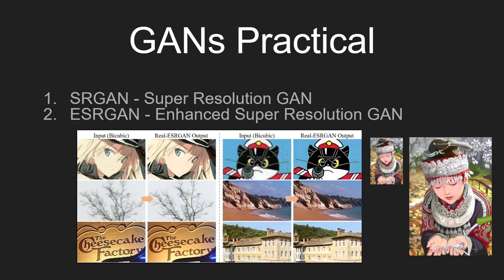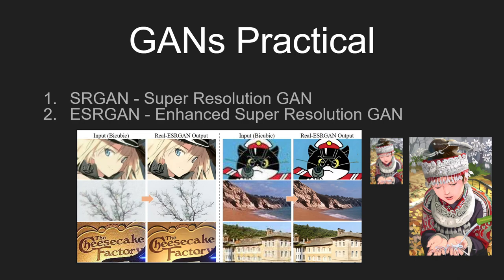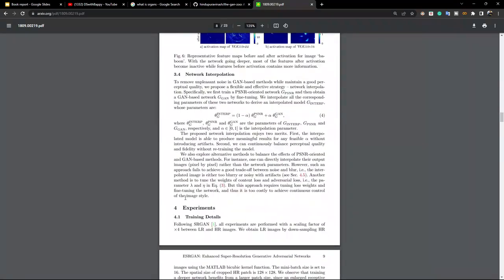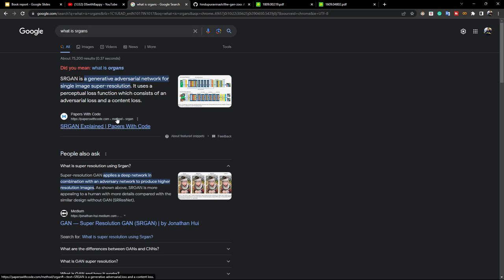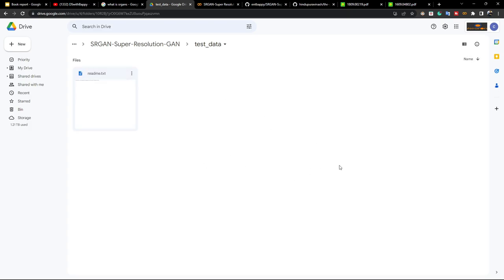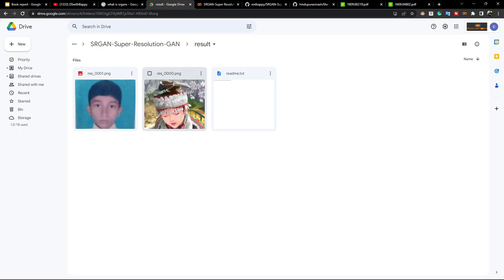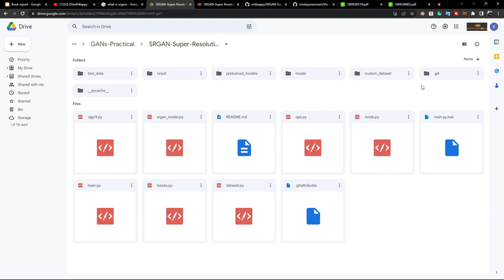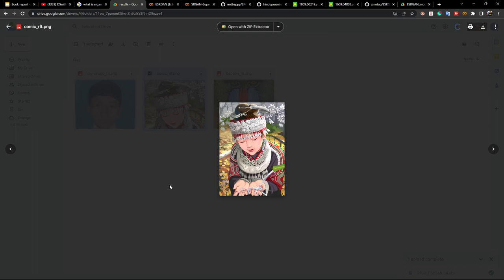Unleashing the Power of SRGAN and ESRGAN: Revolutionizing Image Super-Resolution | Practical Demo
Welcome to my latest video, where we dive deep into the world of image super-resolution and explore two groundbreaking algorithms: SRGAN and ESRGAN. Get ready to witness a leap forward in image enhancement that will leave you in awe!

Super-Resolution Generative Adversarial Networks (SRGAN) and Enhanced Super-Resolution Generative Adversarial Networks (ESRGAN) have emerged as game-changers in the field of computer vision. These cutting-edge algorithms utilize the power of deep learning and artificial intelligence to transform low-resolution images into incredibly detailed and lifelike high-resolution masterpieces.

In this video, we take you on a journey through the fundamentals of SRGAN and ESRGAN, explaining the underlying concepts and showcasing their astonishing capabilities. You'll discover how these algorithms leverage the power of Generative Adversarial Networks (GANs) and deep convolutional neural networks to generate visually stunning images that were previously unimaginable.

Join us as we discuss the key features and advantages of SRGAN and ESRGAN, including their ability to preserve fine details, enhance textures, and produce more realistic and natural-looking images. We'll also explore how these algorithms address common challenges such as image artifacts and noise, ensuring superior quality in the final output.

But that's not all! We'll demonstrate the practical applications of SRGAN and ESRGAN across various industries, including digital art, photography, medical imaging, and more. Witness how these algorithms revolutionize image restoration, upscaling, and enhancement, opening up new possibilities for professionals and enthusiasts alike.

Whether you're a tech enthusiast, a creative professional, or simply curious about the latest advancements in computer vision, this video is a must-watch. Prepare to be amazed as we unveil the potential of SRGAN and ESRGAN and the impact they are making on the future of image super-resolution.

Don't miss out on this captivating exploration of SRGAN and ESRGAN.

Thanks!

YOU JUST NEED TO DO